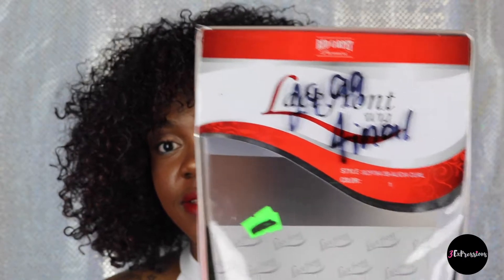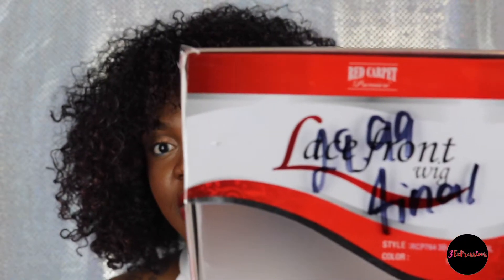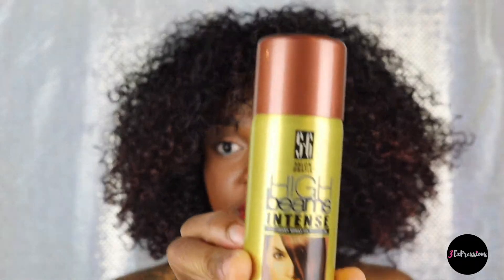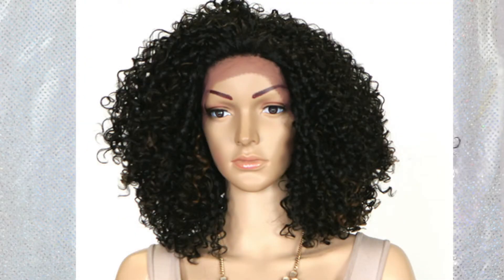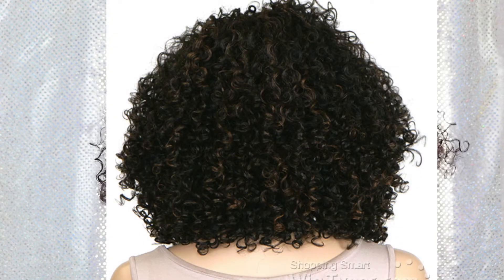Red Carpet Premiere: Alicia Curl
Hello hello beautiful people!

Check out this review on Alicia Curl from the Isis Collection.  Chile she'll give you all the life you need for the holidays!

Hair Color: Salon Grafix High Beams Intense in Auburn

Btw, I didn't mention it in the video, but I applied Eco-styler gel to better define the wig's curls!

Let me know what other videos you'd like to see in the comments!